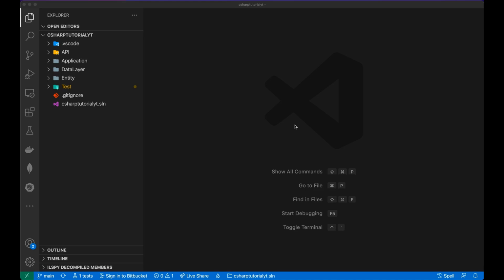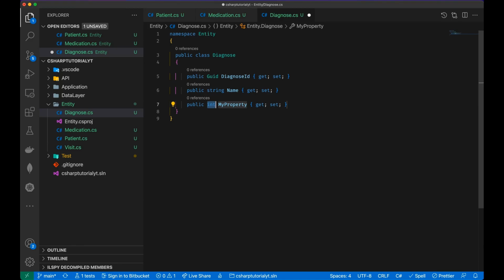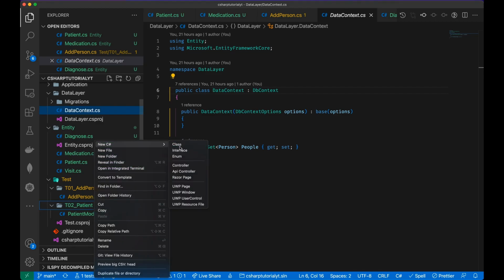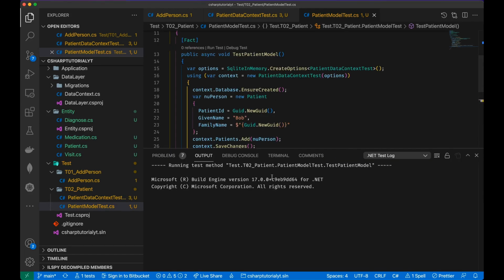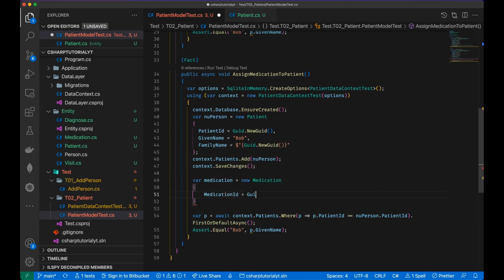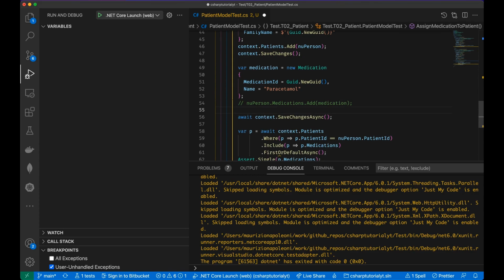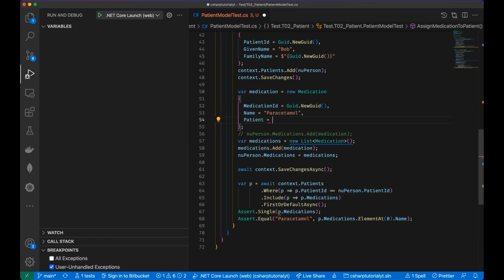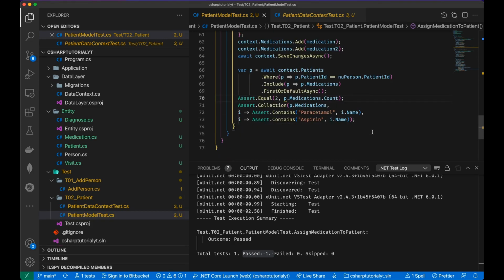C# .NET6 Testing and Querying Models with Entity Framework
In this video we are going to discover:

- One-To-Many relationship with Entity Framework
- Test and query models with xUnit
- How to debug tests